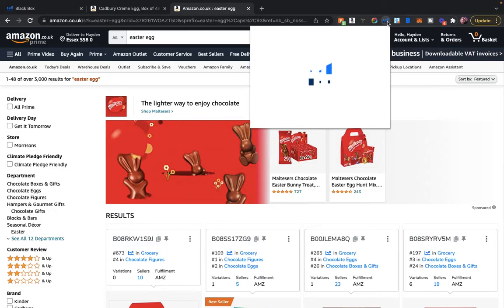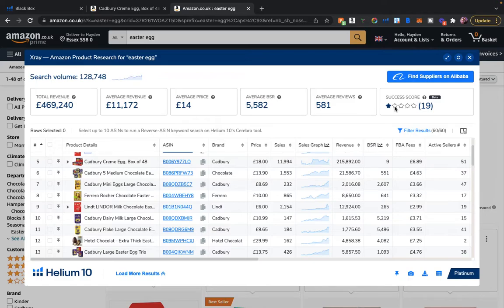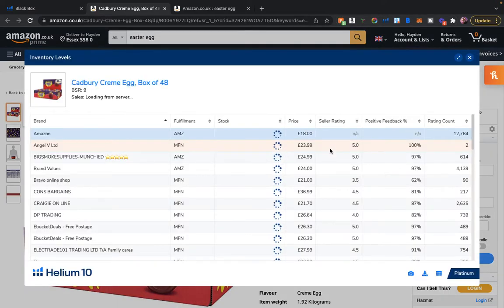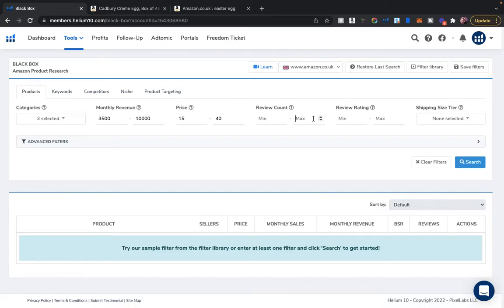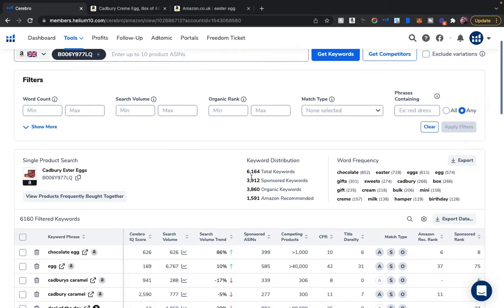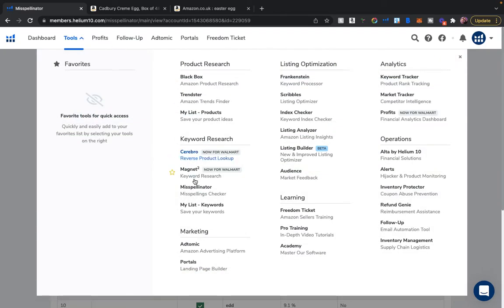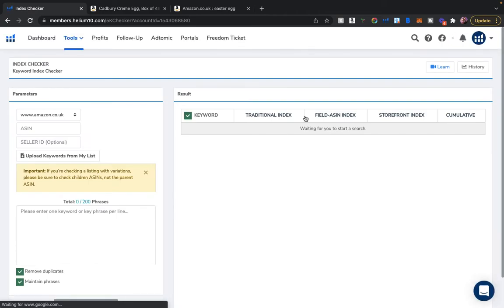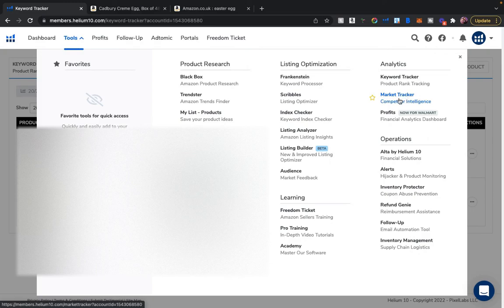COMPLETE Helium 10 Tutorial For Beginners 2022 - Advanced Software For Selling On Amazon FBA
Helium 10 has been a game changer for me, and helped me with huge growth within my business and selling on amazon fba. In this video i Review H10, and also do a full tutorial on the software.